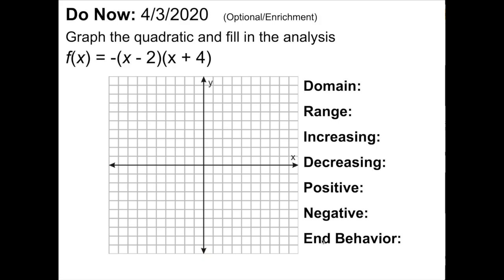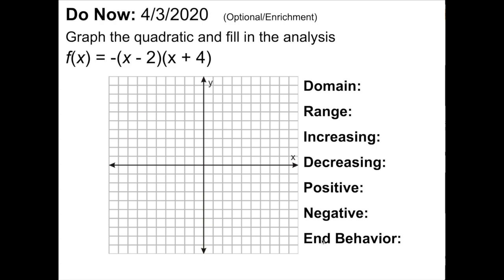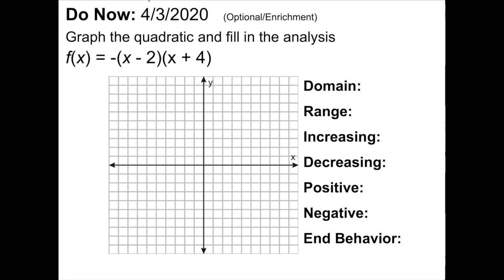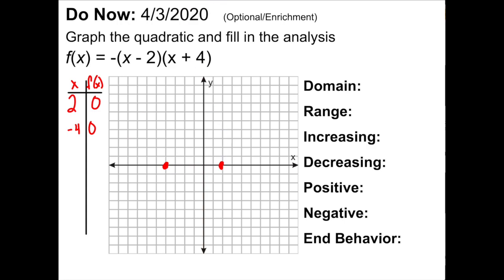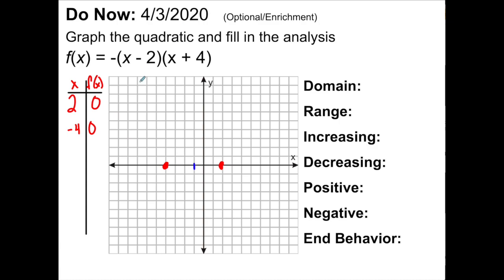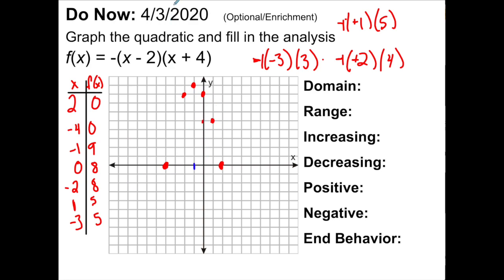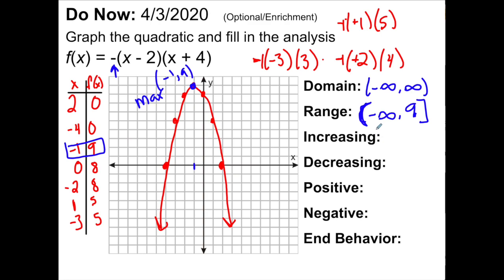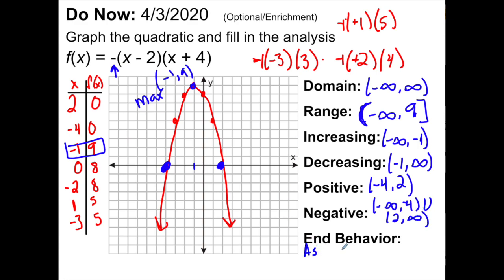Course I H Do Now 4/3/2020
Hey folks! Here is a Do Now for Course I Honors for 4/3/2020. In this enrichment Do Now, we recap graphing quadratics and analysis. I am addressing this again because it is a VERY IMPORTANT concept that I do not want us to forget as we advance into new content. Keep up the good work, don't forget to love math, and remember...you can do it! :)